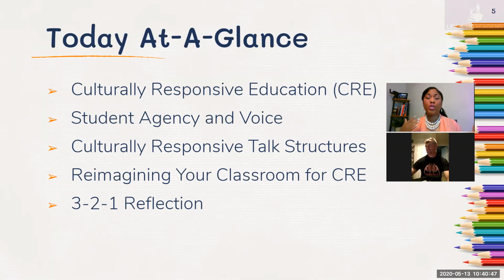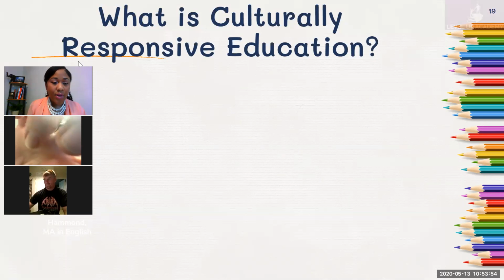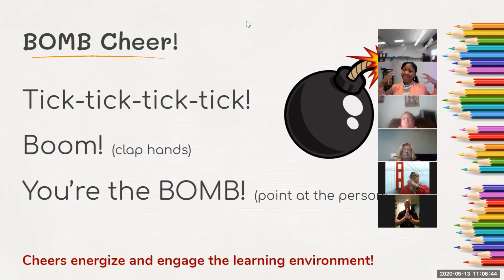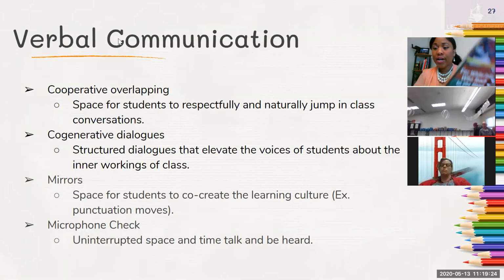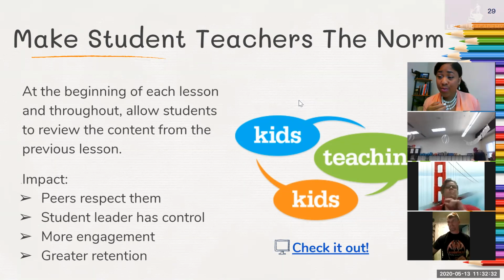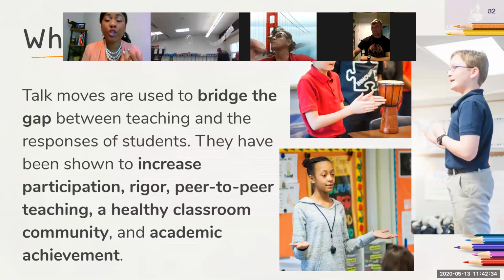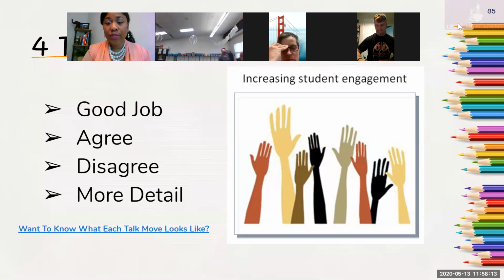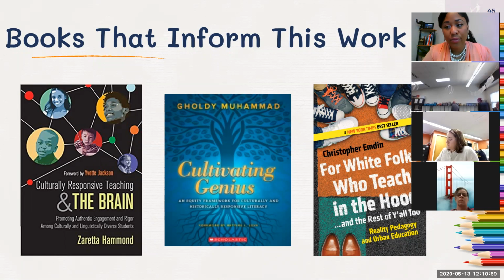Your Classroom Reimagined Zoom video